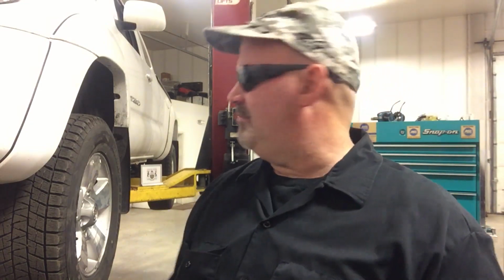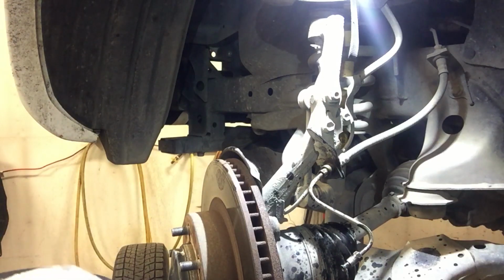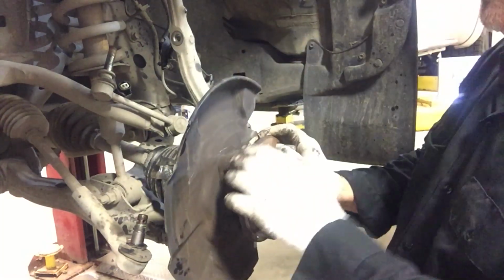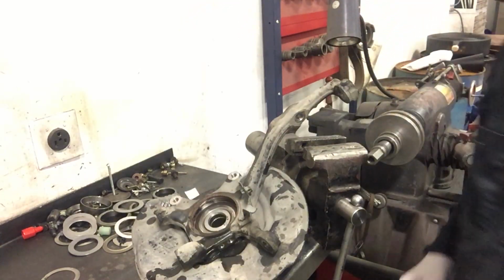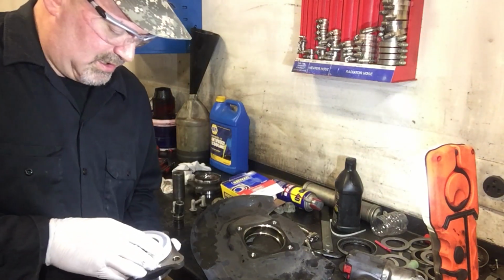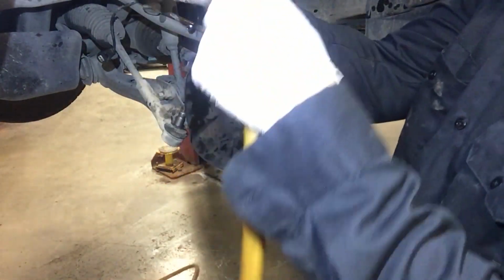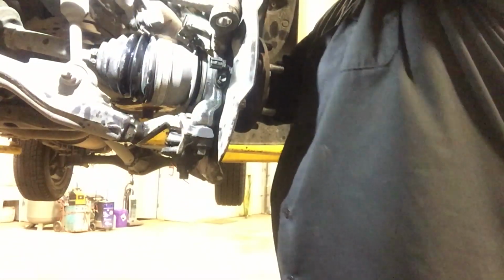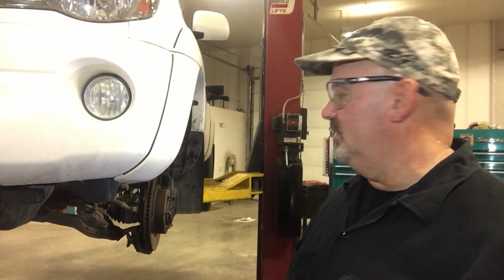Toyota Tacoma Front Wheel Bearing Replace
In this video we show a step by step procedure for replacement of the front wheel bearing and seals on a 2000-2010 Toyota Tacoma 4X4.

This common issue may be indicated by noise coming from the front end of the vehicle while driven and also may change when cornering. The problem may also become apparent when play in the wheel is noticed when the tire is lifted or an ABS light that comes on after a wheel speed sensor fault. Watch this helpful video for more information.

Some viewers have commented on the introduction of our draft of the new channel sticker in this video. It seems that the design has been confused with a similar channel sticker and allegations have been made that our new sticker is a copy or modification of the other channels sticker. These claims are simply not true. The sticker is obviously a resemblance of myself and if it even looked like someone else well all I have to say is that that must be one handsome dude! A lawsuit is pending regarding this issue and I can not comment further at this time.